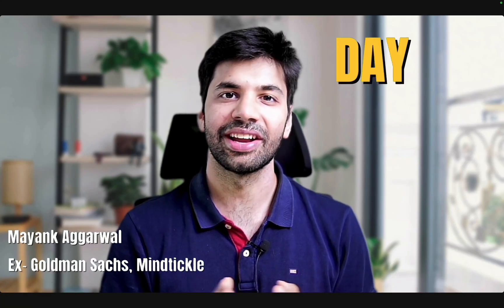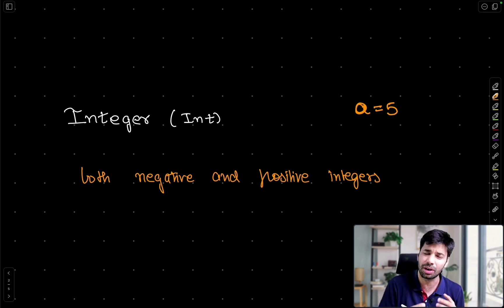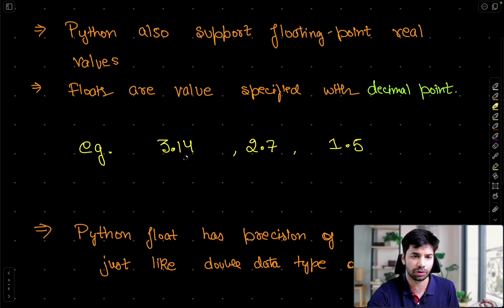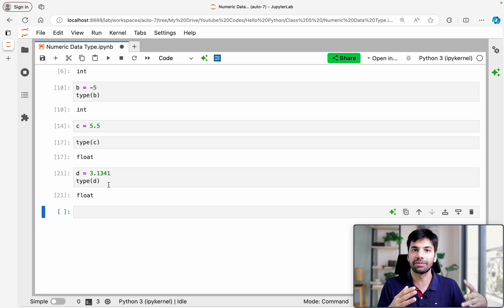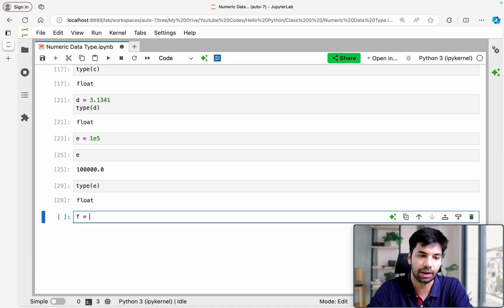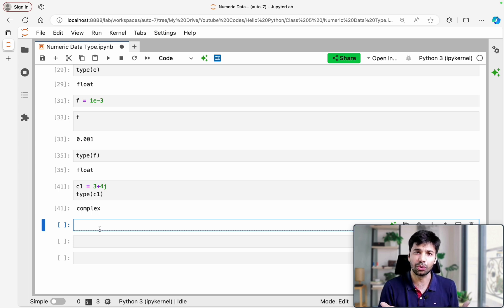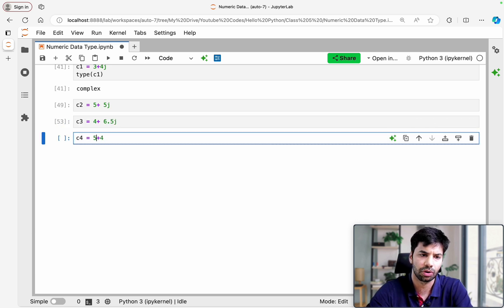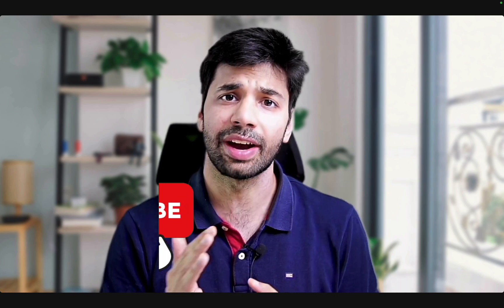Hello Python Day-5 | Numeric Data Type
🐍 "Hello Python" Series: Mastering Numeric Data Types 🚀

Hey Everyone! Ready to dive into the world of numbers in Python?
Today, we're exploring the fascinating realm of numeric data types!

In this video, we'll unpack:
✅ Integer (int): Whole numbers without fractions
✅ Float: Numbers with decimal points
✅ Complex: Numbers with real and imaginary parts

🔢 Here's what you'll learn:
- How Python handles positive and negative integers
- The precision of floats in Python (spoiler: it's impressive!)
- Representing large numbers using exponential notation
- The unique way Python handles complex numbers

💡 Pro Tips:
- Discover why Python floats have 16-digit precision
- Learn the correct syntax for complex numbers (hint: it involves 'j')
- Understand when to use each numeric type in your code

👨‍🏫 As your Python guide, I'm excited to help you master these fundamental building blocks. Whether you're doing simple calculations or complex mathematical operations, understanding these data types is crucial!

💬 Got questions about numeric types? Drop them in the comments!